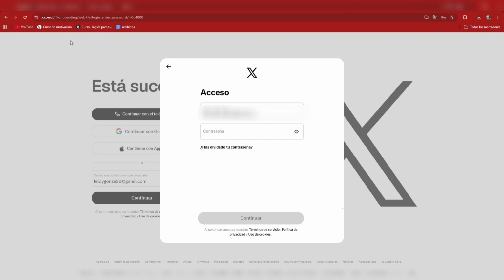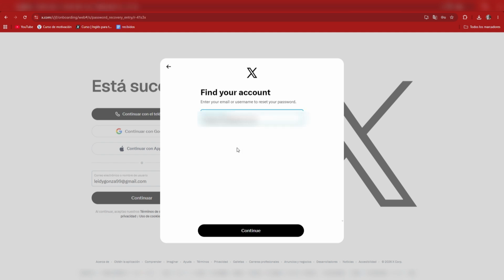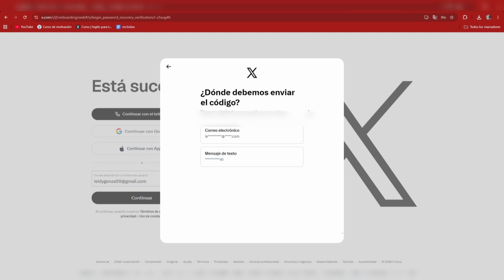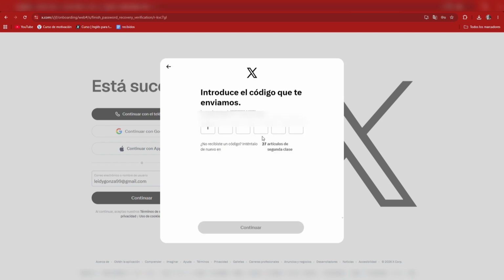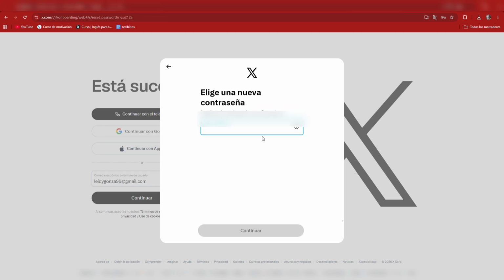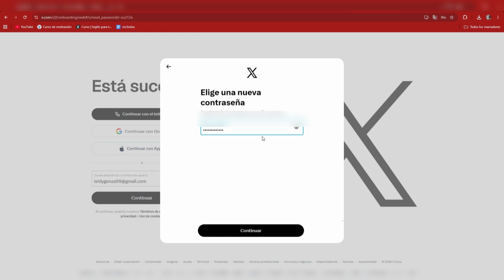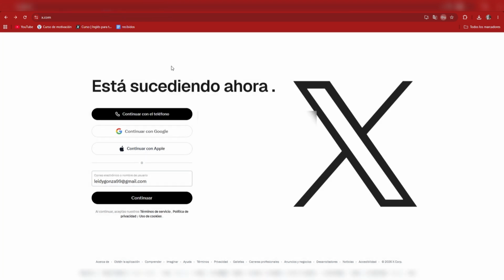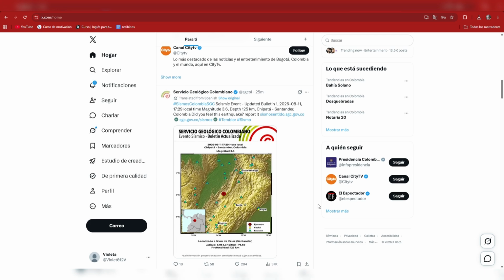How To Recover Twitter Account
Hello everyone and welcome back to the channel! In this video, you'll learn how to recover your Twitter (X) account and regain access if you've forgotten your password, lost access to your email, or are unable to sign in.

Getting locked out of your account can be frustrating, especially if you use Twitter for communication, business, content creation, or keeping up with current events. Fortunately, there are official recovery options available to help restore access and secure your account.

In this beginner-friendly tutorial, we'll walk through the entire account recovery process step by step.

✅ How to recover a Twitter account

✅ How to reset a forgotten password

✅ How to use your email for recovery

✅ How to use your phone number for recovery

✅ How to update account credentials

✅ How to secure your account after recovery

✅ Common account recovery issues and solutions

We'll begin from the login screen and show you how to navigate to the password recovery options using the account information associated with your profile.

Additionally, we'll explain how to:

Recover access using your phone number
Reset your password safely
Handle common login problems
Protect your account after regaining access
Avoid future account lockouts

We'll also discuss security best practices such as updating recovery information, creating stronger passwords, and enabling additional account protection features.

Whether you've forgotten your password, changed devices, or lost access to your account credentials, this guide will help you understand the official recovery methods available.

By the end of this video, you'll know exactly how to recover your Twitter account, reset your login credentials, and secure your account moving forward.